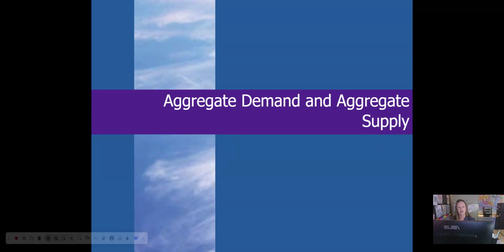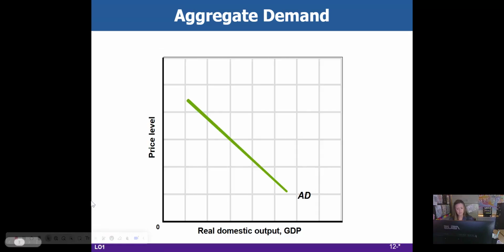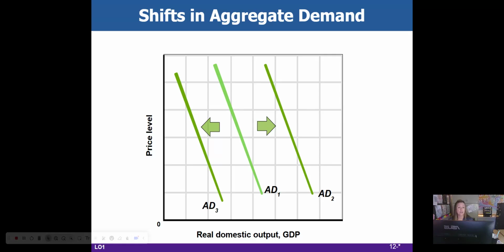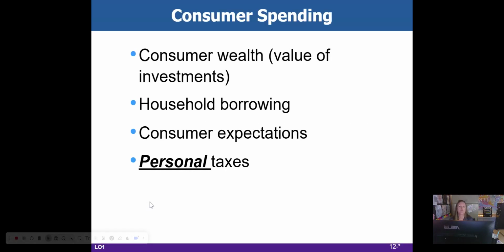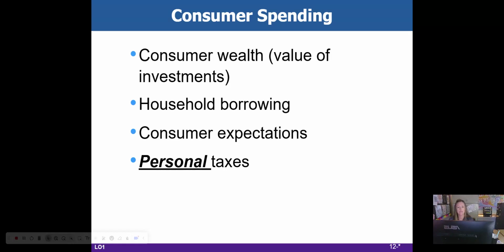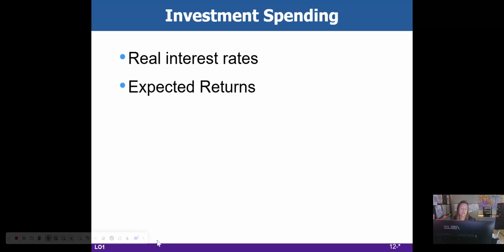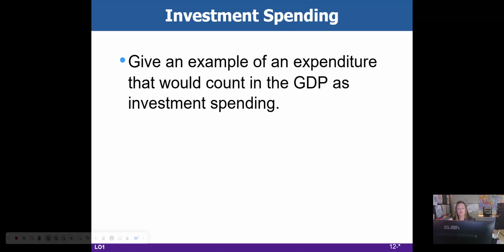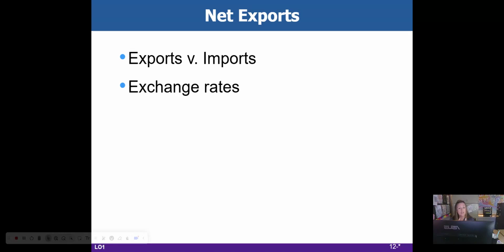Untitled Video April 30, 2025 10:32 AM